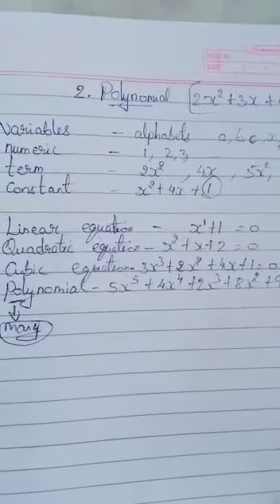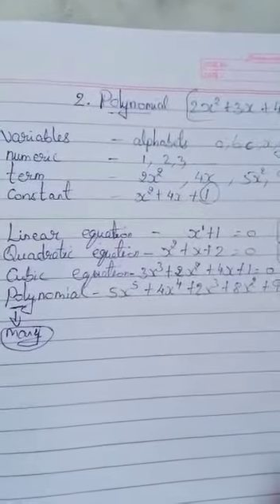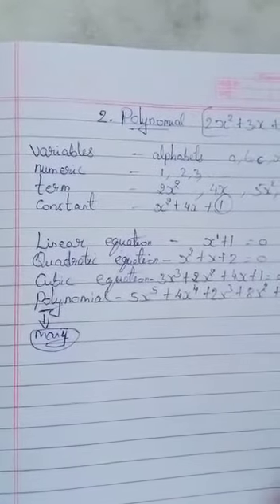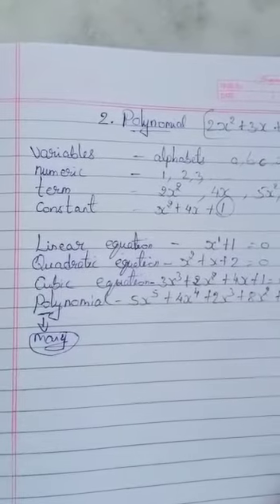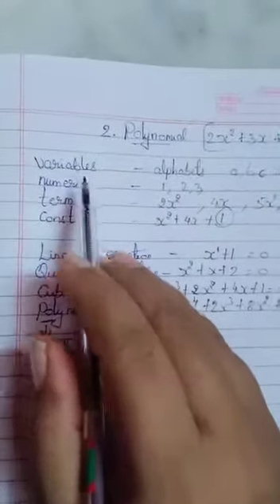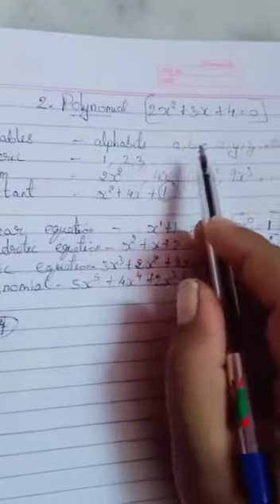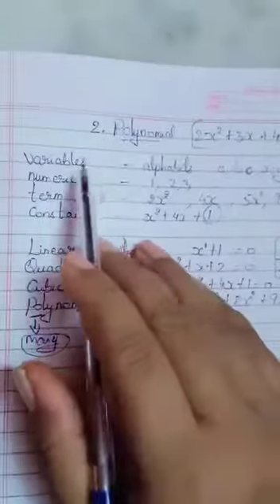Cbse class 10 polynomials basics part1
Video from Jeevitha